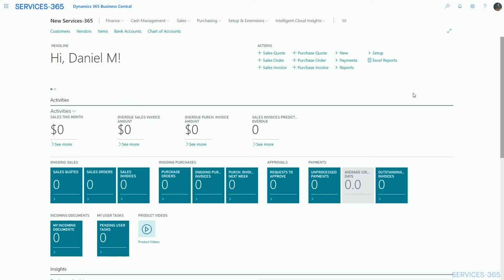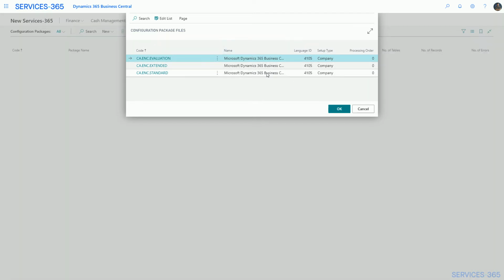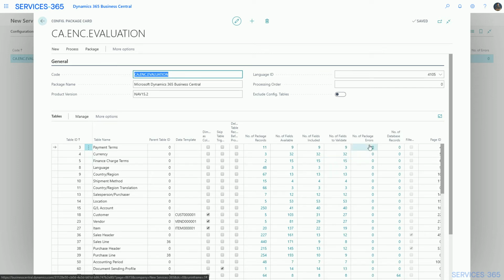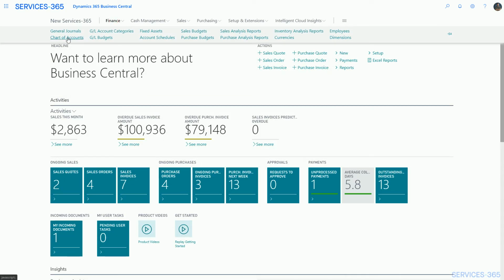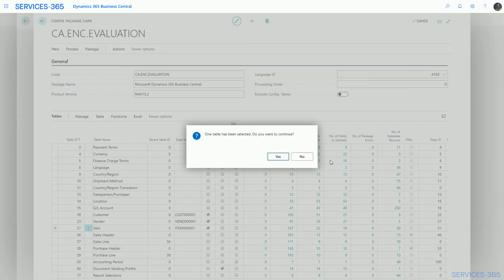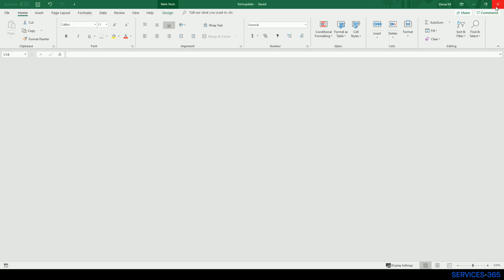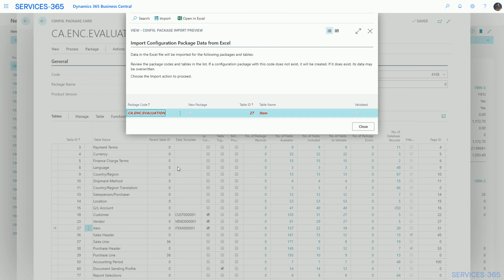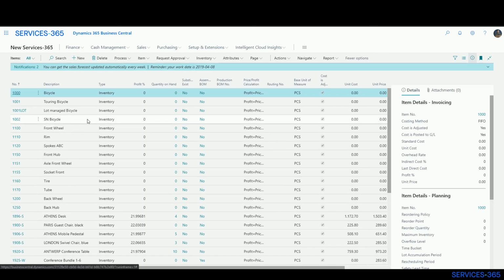Services-365 - Dynamics 365 Business Central Configuration Packages Part 1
A basic look at using configuration packages within Dynamics 365 Business Central.  This feature is optimal for quick data import/export and management.